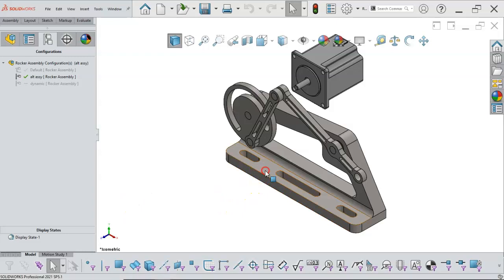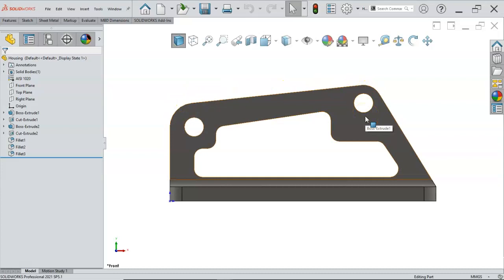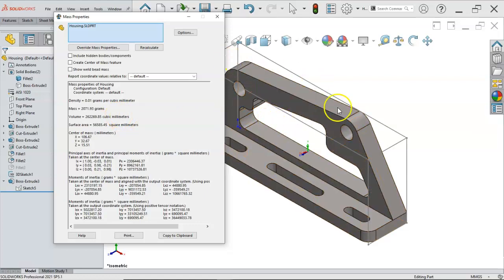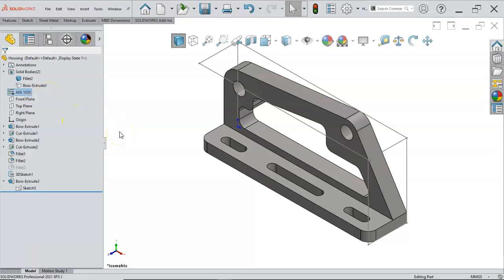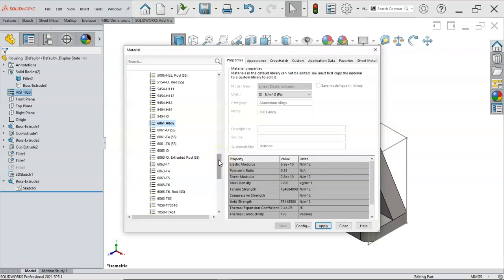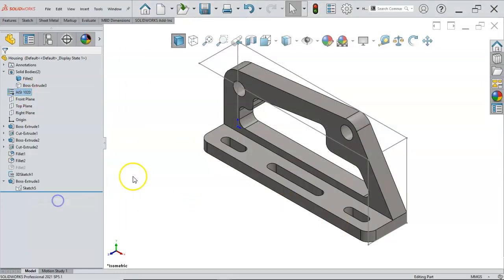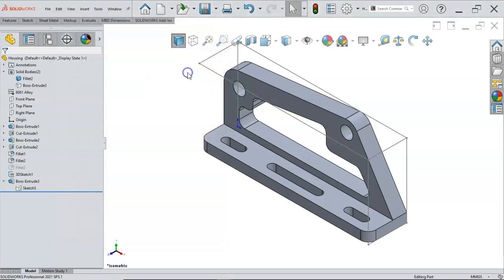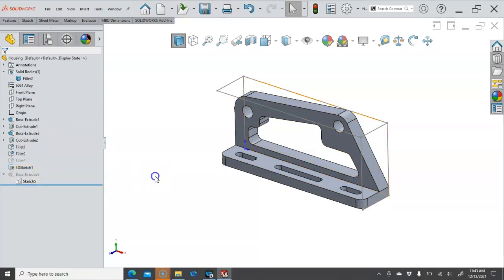20211213 P9-15 Base DfM 1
P9-15 Design for Manufacture Part1